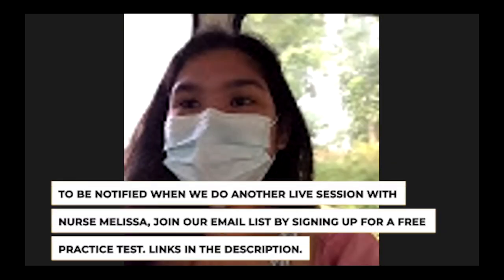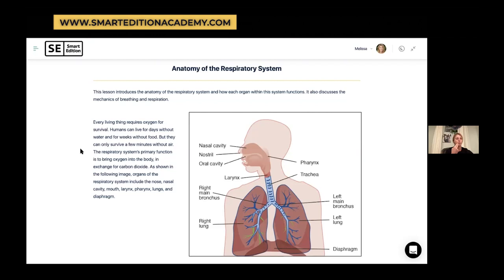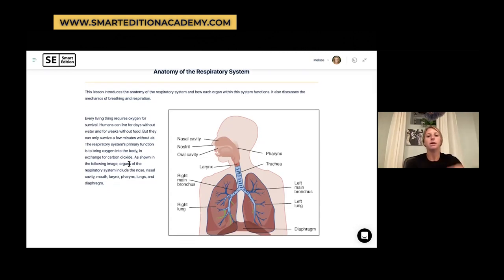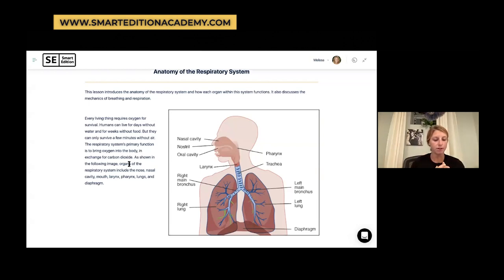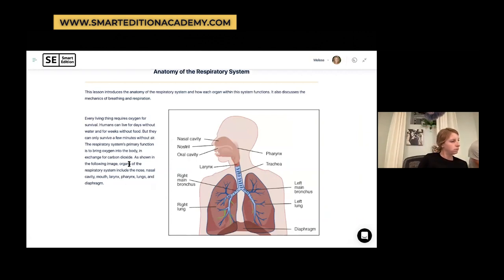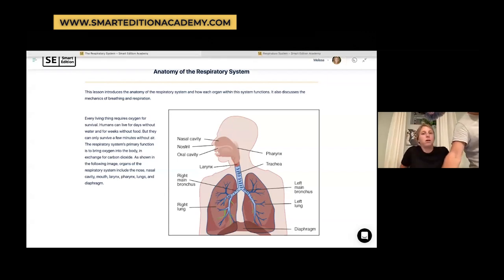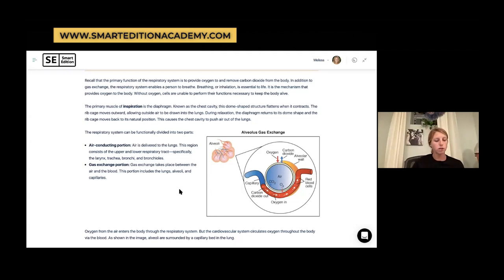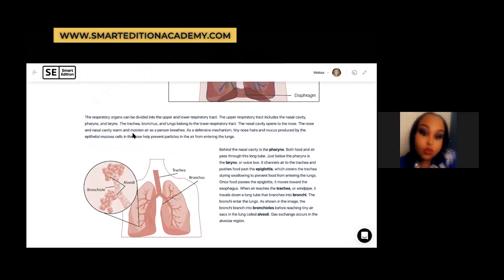Pre Nursing Science | Respiratory System Review for Prenursing Students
This prenursing science review led by Nurse Melissa is all about the respiratory system. You'll learn what you need to know and not know for the TEAS, HESI, or KNAT.

0:00 - Intro to Pre Nursing Science Review What is the Respiratory System? What Does It Do?
0:45 - What is the Respiratory System? (Anatomy Review)
13:11 - TEAS Practice Test Question
14:30 - Respiratory Functions
24:36 - TEAS Practice Test Question
27:37 - Mechanics of Respiration
29:58 - TEAS Practice Test Question
32:44 - Respiratory System Review and Summary
34:48 - Pre Nursing Study Tips and Methods
36:23 - Ask Me Anything and General Discussion